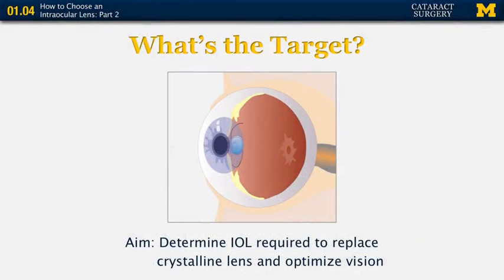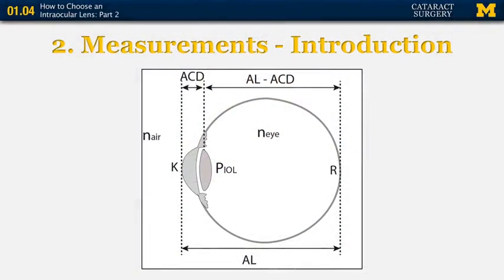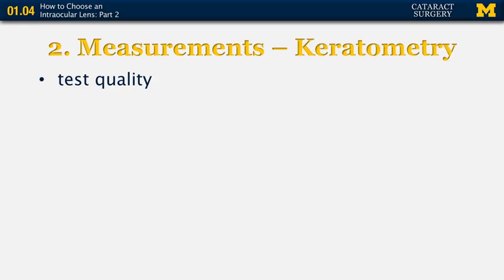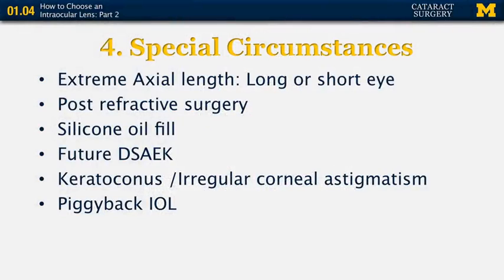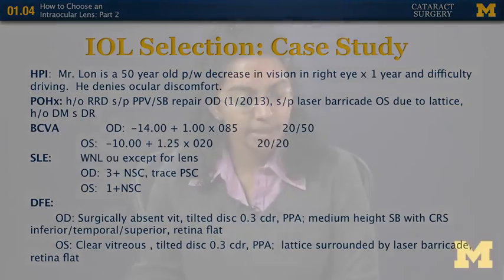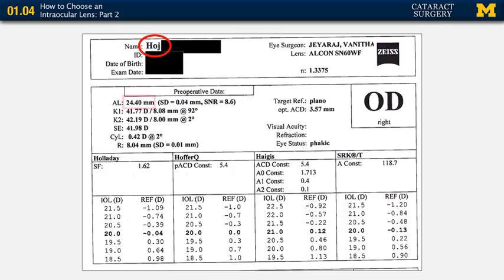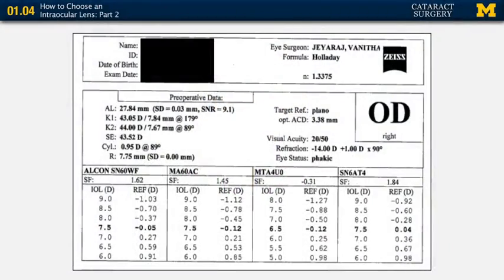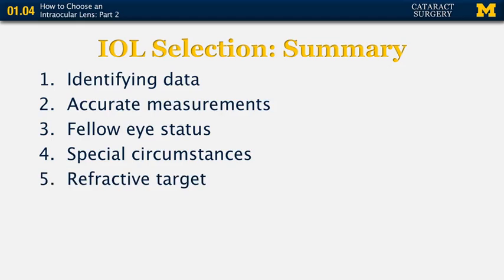Cataract Op (Step by Step...Ooh Baby): [6] How to choose IOL Part 2